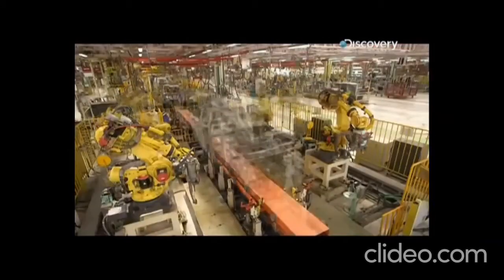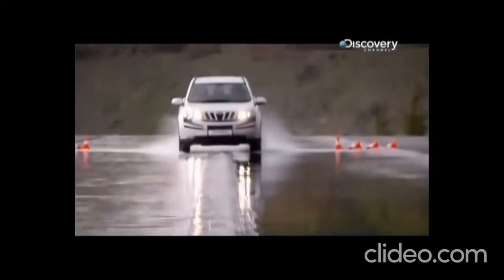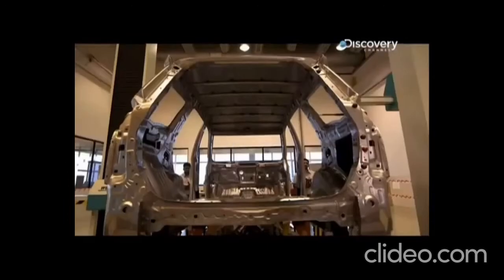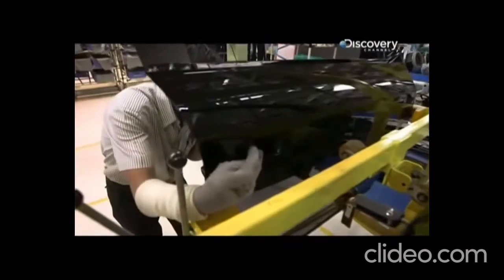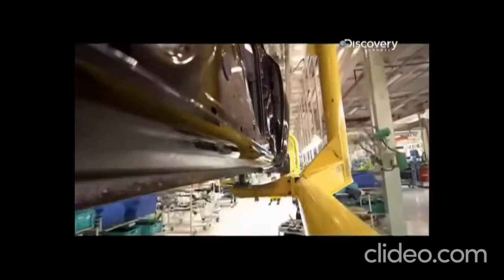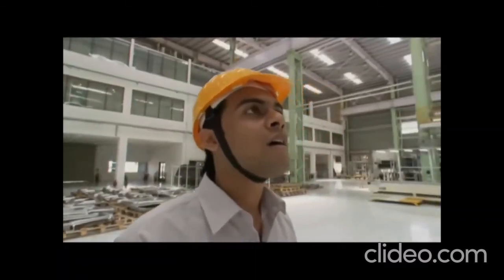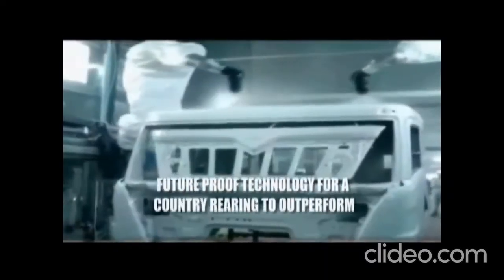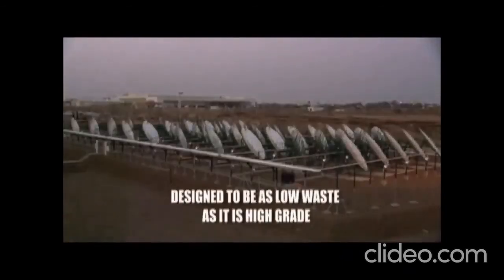Informative Video : Automobile Industry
Leading Automobile Industry Tour. Very much informative video. Courtesy of Discovery Channel.